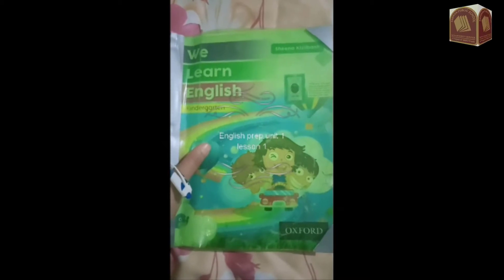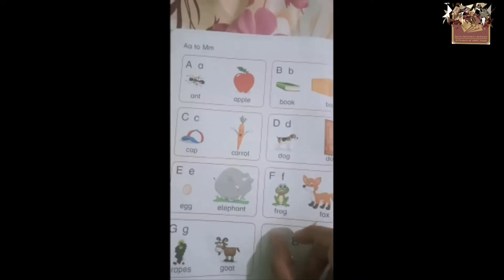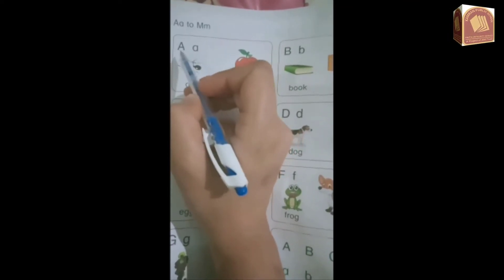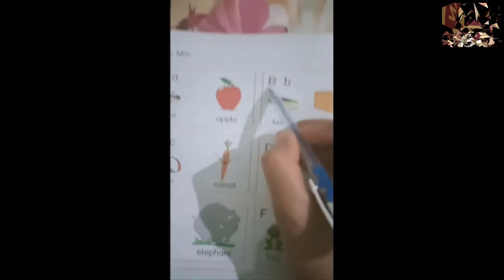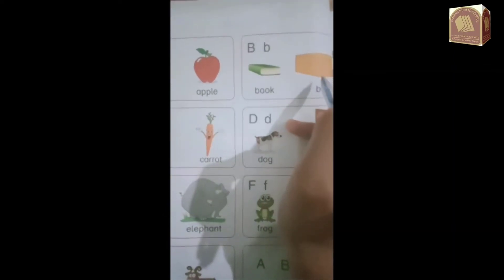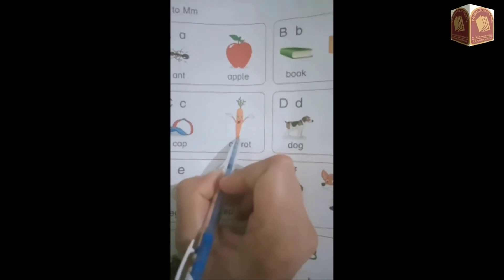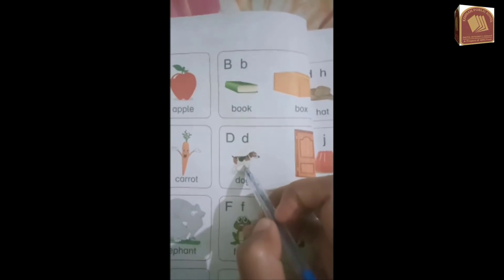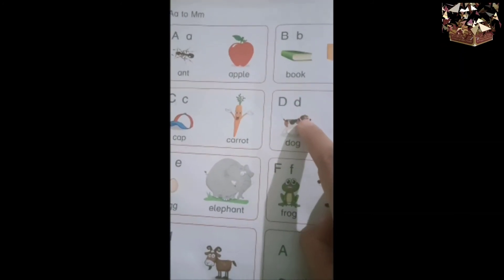Oxford | English Prep | Unit 1 | Lesson 1 | KPS Learning Official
Welcome to KPS Learning Official YouTube Channel.
Video Title: Oxford | English Prep | Unit 1 | Lesson 1 | KPS Learning Official.

This Video is copyright of KPS Learning Official. It is uploaded for children's Education.